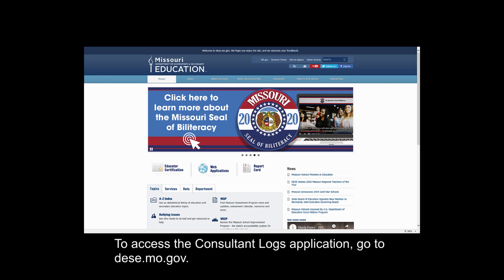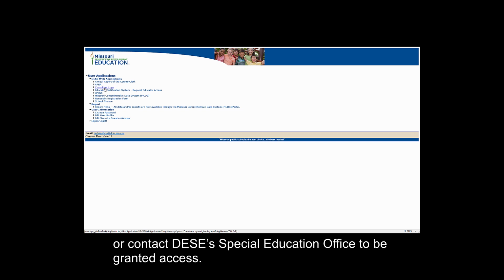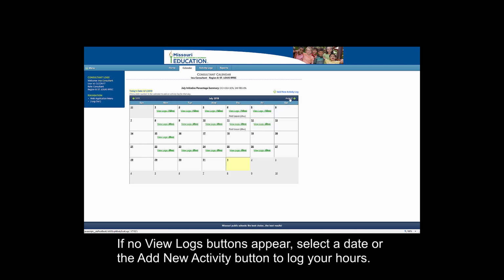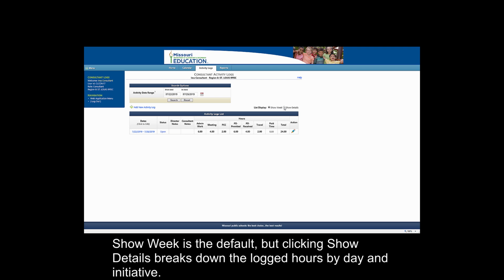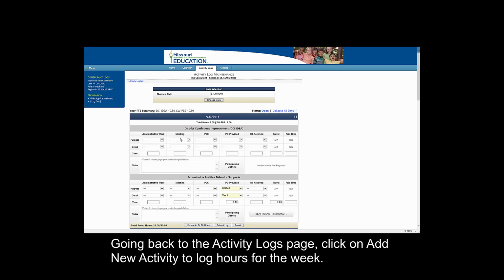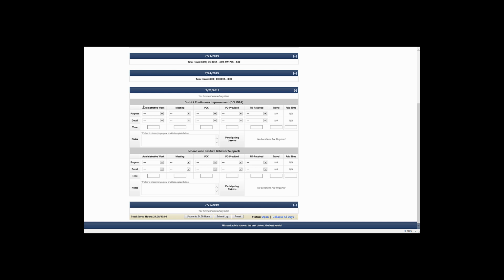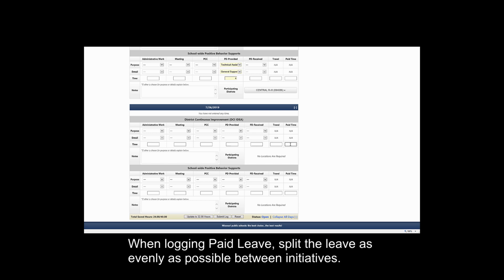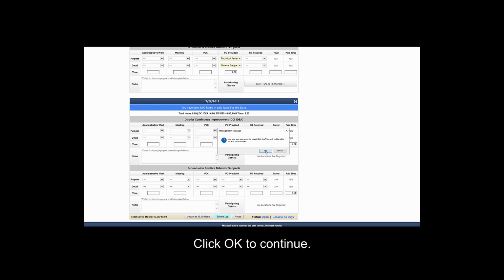Consultant Logs Application Tutorial (August 2019)